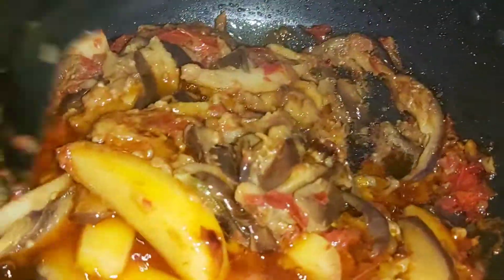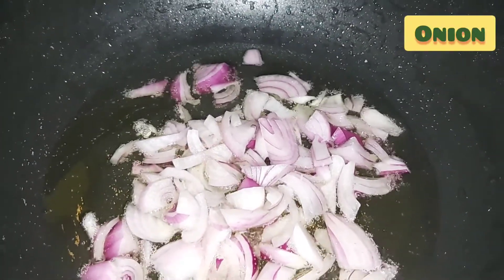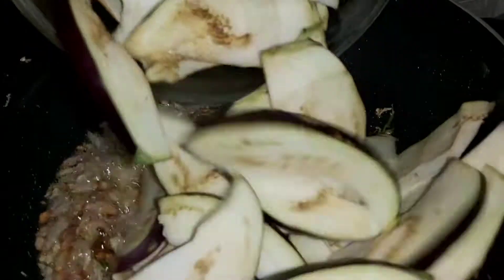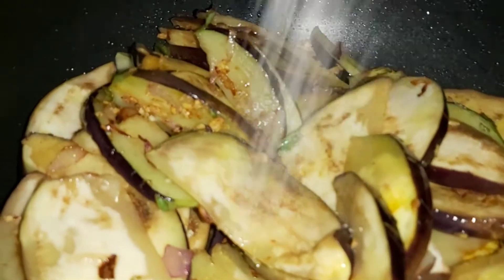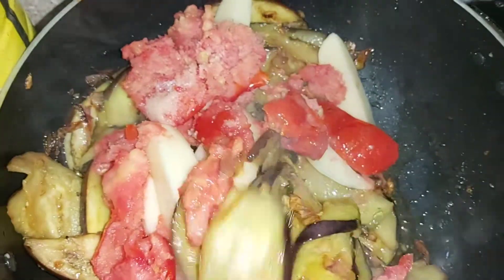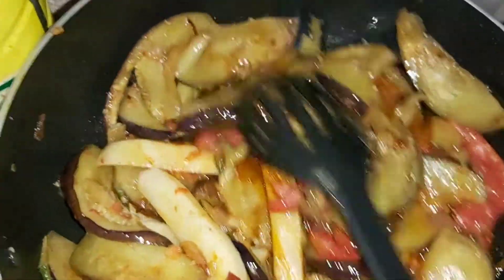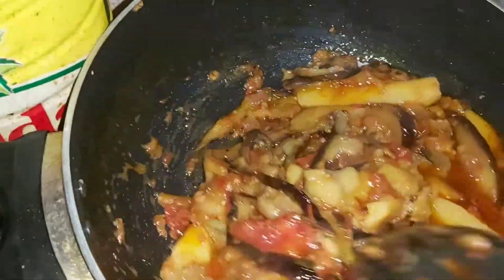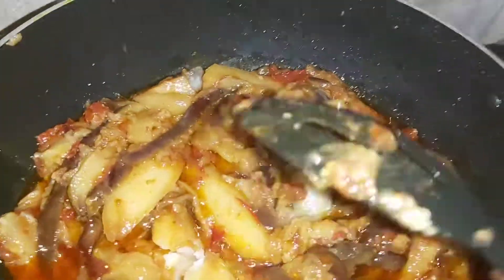Mazaydar aloo bangan